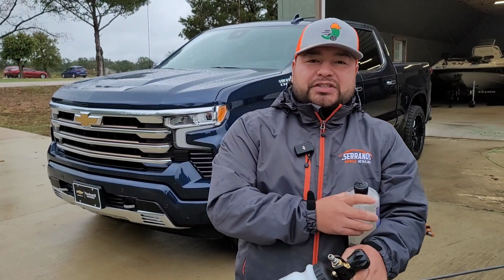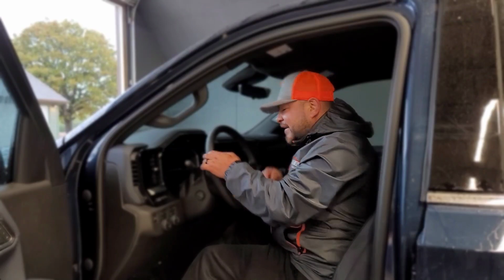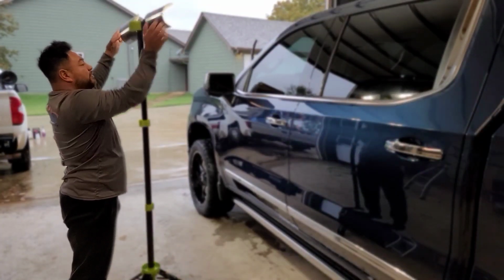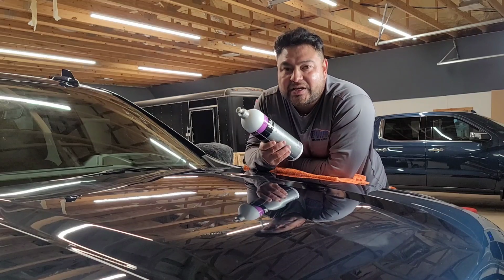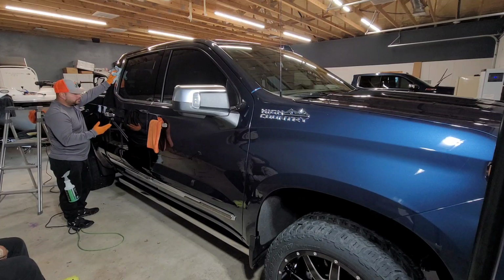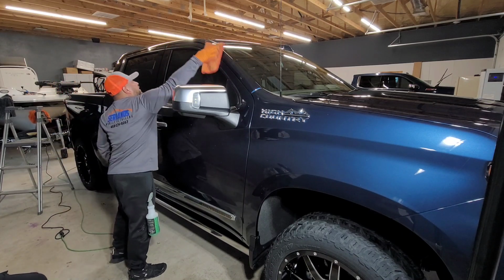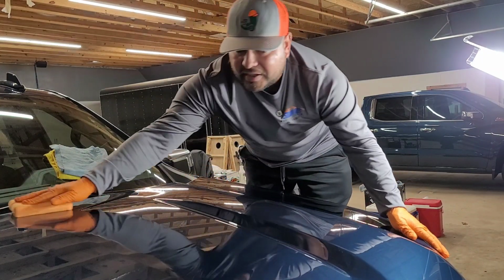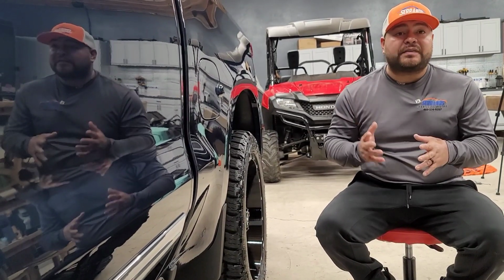BUCKET NAKED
welcome back, Today we start the 1st product review from drive auto appearance, their new STRIP WASH soap, as well as some other topics we talk about paint correction vs paint enhancement